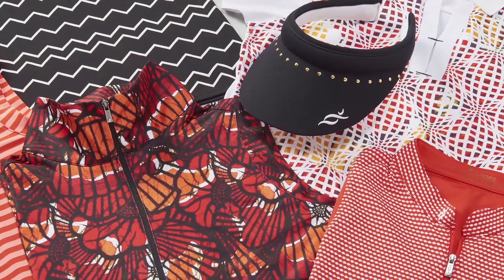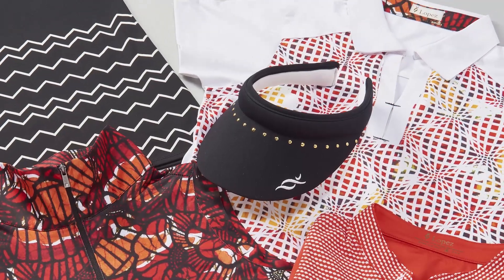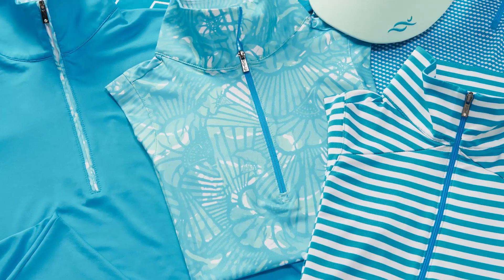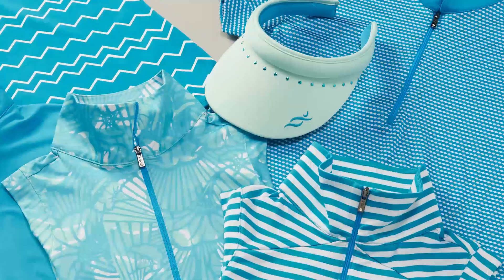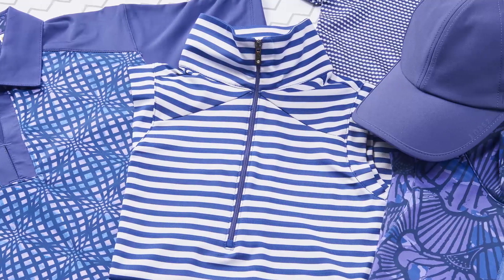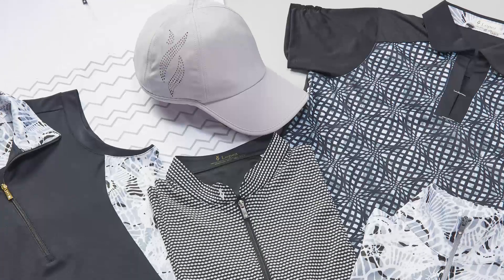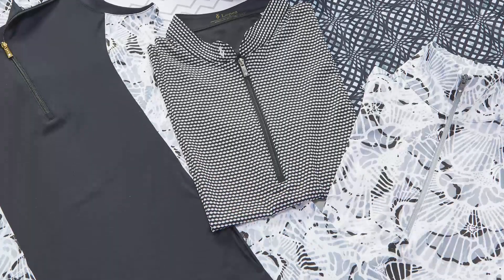Nancy Lopez Golf Tribal Collection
Introducing the Brand New Nancy Lopez Golf Tribal Collection